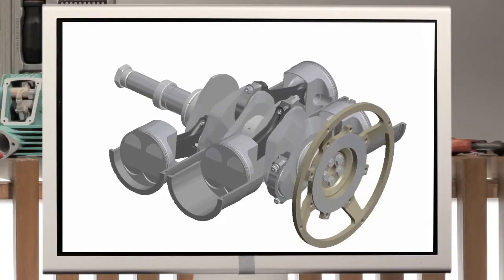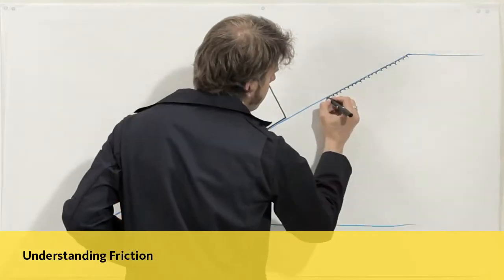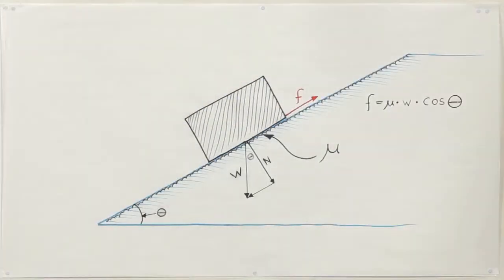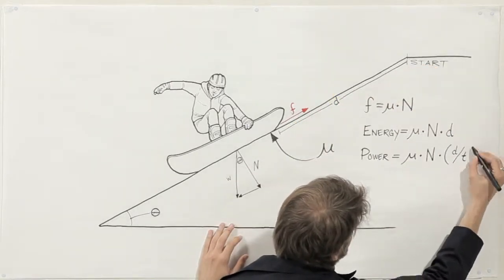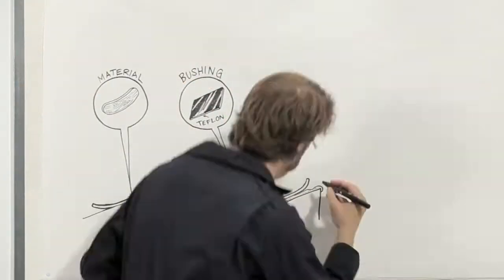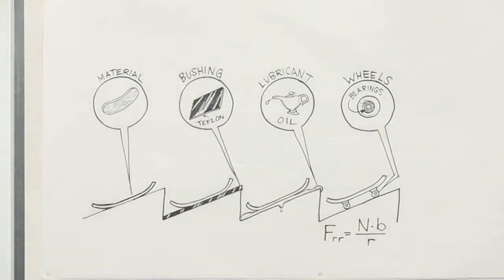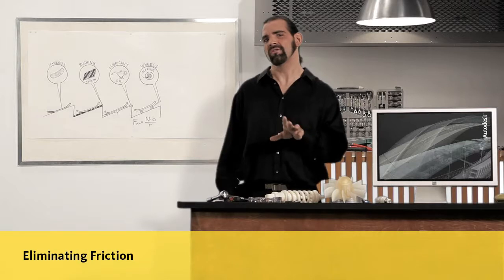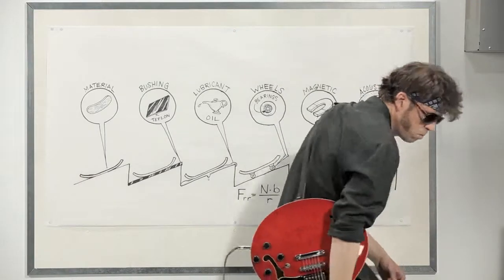Reduce Friction Energy Losses in Design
Reducing energy losses from friction can increase the life of a mechanical design and lead to more sustainability. To optimize energy use in mechanical designs, reduce the unwanted friction forces that depend upon rough surfaces, the types of materials in contact, and whether the object is at rest or in motion. Learn how to reduce friction with good use of materials, lubrication, wheels, and more.